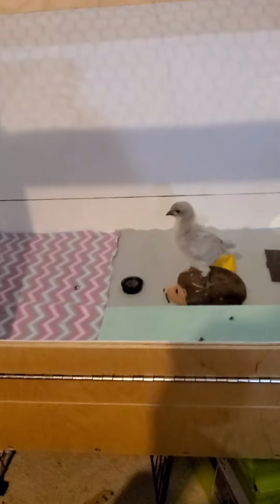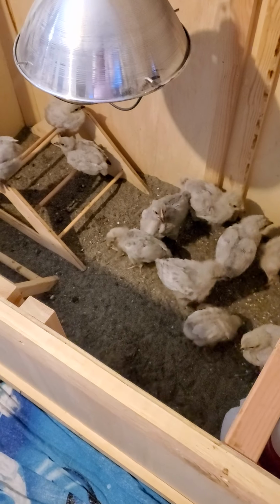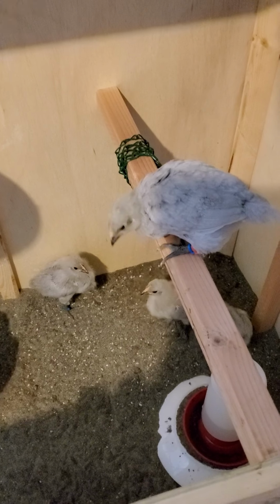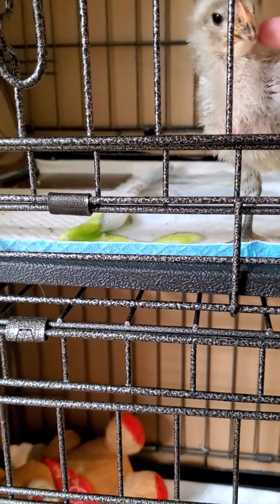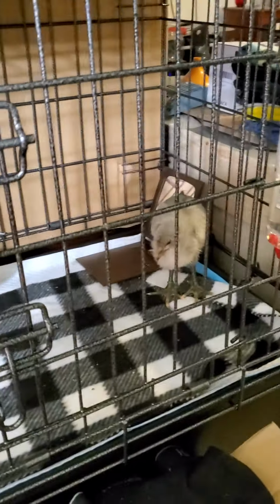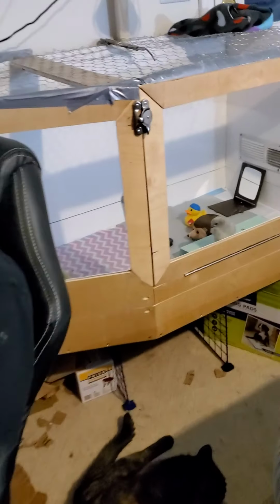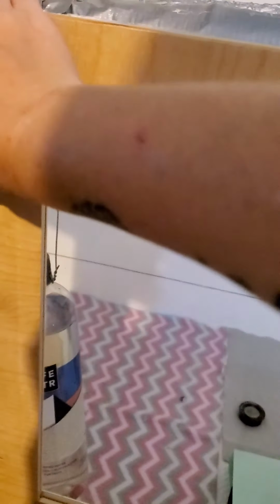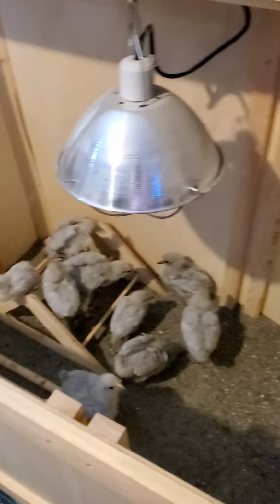Quick update on the lavender orpington baby chicks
I wanted to do a quick update video on the Lovies... can you believe they are almost 4 and 3 weeks old? I am very sorry that we have been so busy we have not been able to get any proper videos done. We have had a few surprises along the way preventing us from getting everything done on schedule. LavenderOrpington Chicken BabyChicks BabyChickSafety Lavies Lovies ShadowsGroveHomestead ShadowsGrove Homesteading BackToBasics EarthPathChanges /|\